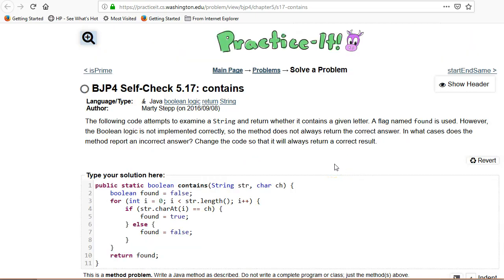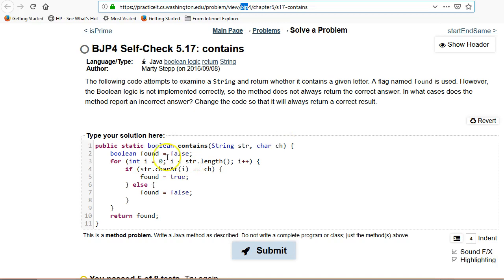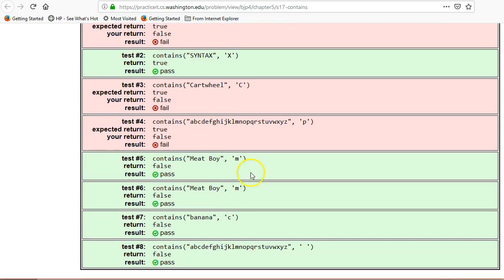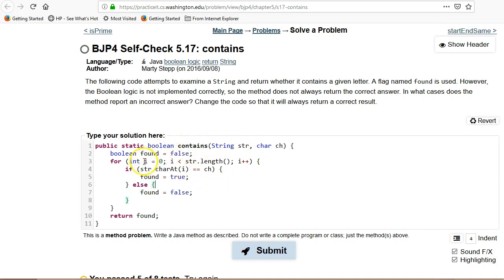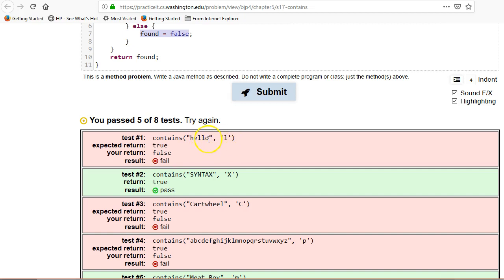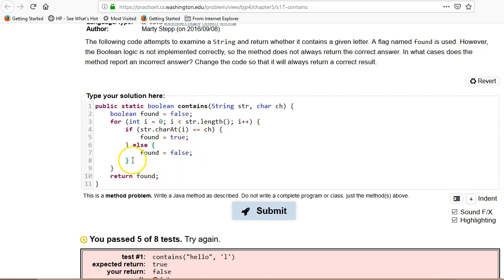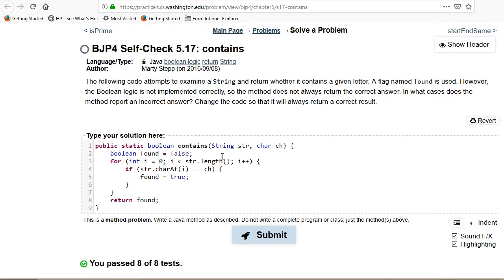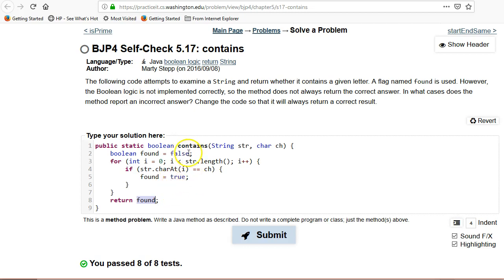Building Java Programs Ch 5 Self-Check 5.17 contains